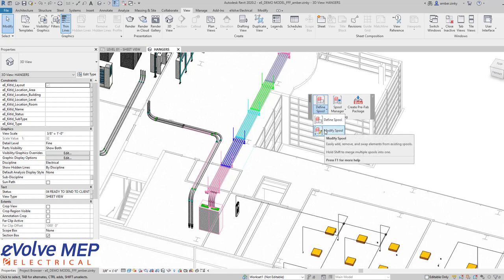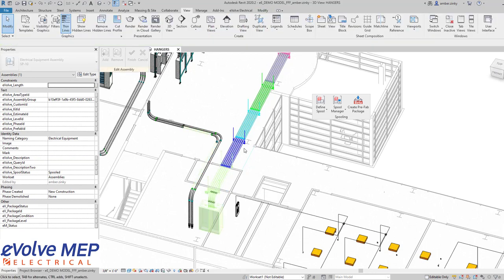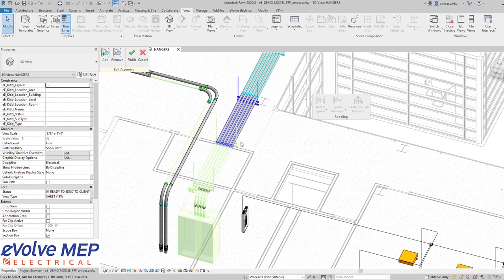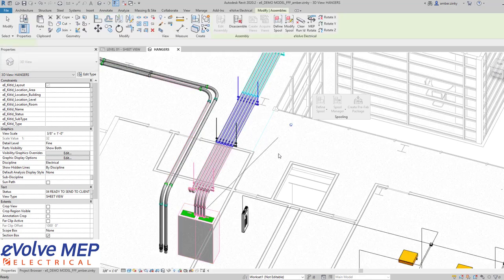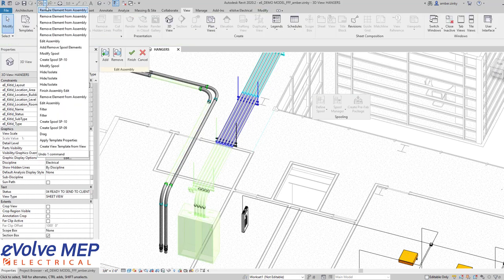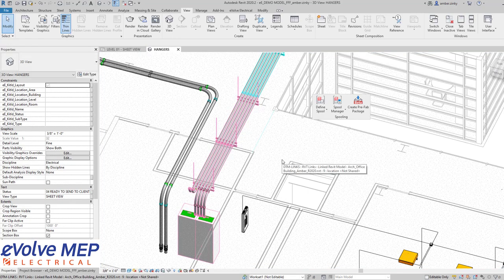EVOLVE Electrical - Spooling - Modify Spool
The Modify Spool feature allows you to add and remove elements from a spool quickly even with nested families. Also, you are able to merge spools together without having to disassemble any assembly.

▬ Social Media  ▬▬▬▬▬▬▬▬▬▬▬▬